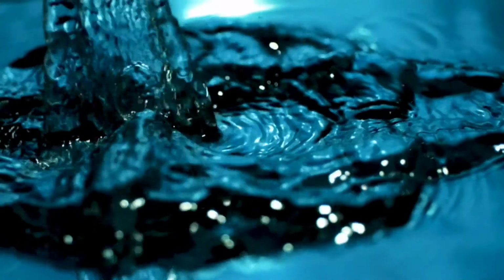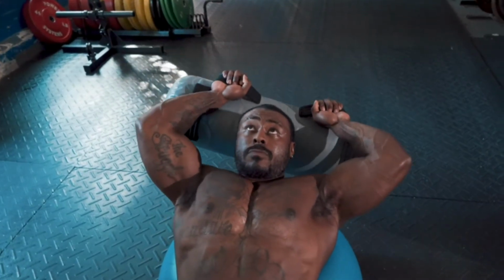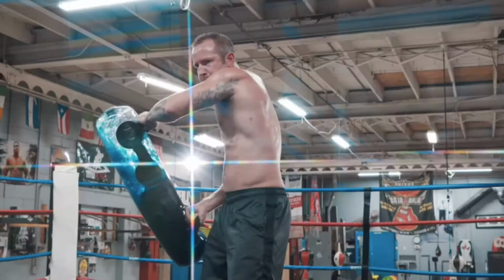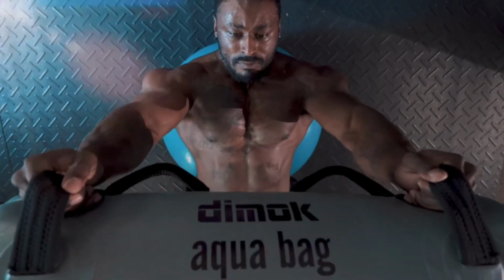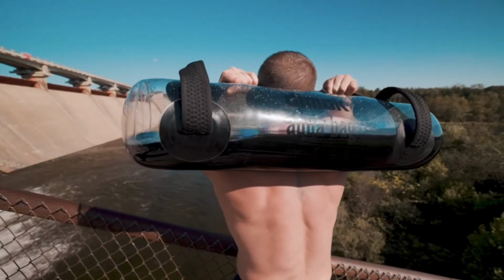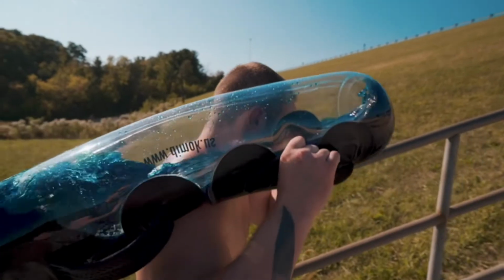Workout Sand Bag Water Aqua Bag Training / REVIEW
Workout Sand Bag Water Aqua Bag Training Weight Bag Military Sandbag for Fitness 45-80 LBS - Full Body Heavy Equipment.

• HOW TO FILL - Fill w Water (under a faucet or with the tube provided - make sure the pin is DOWN for this), then push the pin in the UP position to open it for the air, attache the pump, and start rocking it - the fuller it is, the heavier and more stable it becomes. Less water makes it lighter but more unstable.
• STRONG - Are you ready for a hard full-body workout? Weighing only 2 lb when empty, Dimok aqua bags are easy to transport and prepare for exercise. Dimock Workout Sandbags with Water is a super tough fitness sandbag, filled with air and water. Valve makes it very easy to fill and empty the bag.
• FUNCTIONAL - Get this ultimate training for your core, legs, arms. Different handle positions allow for variety in your exercises. Foot Pump and Blue Die included! When full weighs up to 49 lbs!
• PORTABLE and VERSATILE - Our aqua bags are perfect for cardio, high-intensity interval training for Crossfit, and all Olympic movements such as lifts, swings, curls, step-ups, and rows
• SATISFACTION GUARANTEE - Includes all you need! Best Fitness Gift for Christmas or Birthday, Dimock fitness equipment.